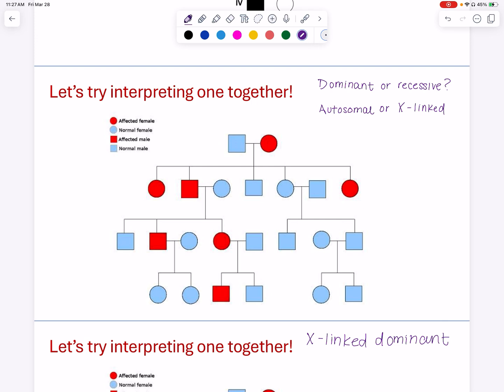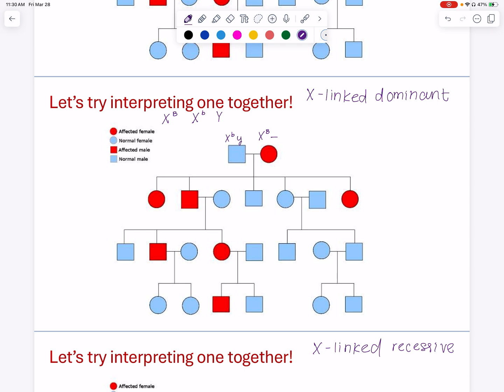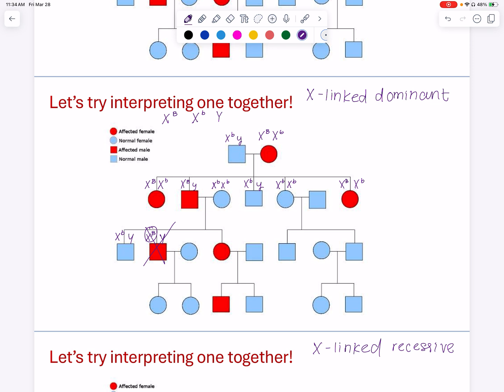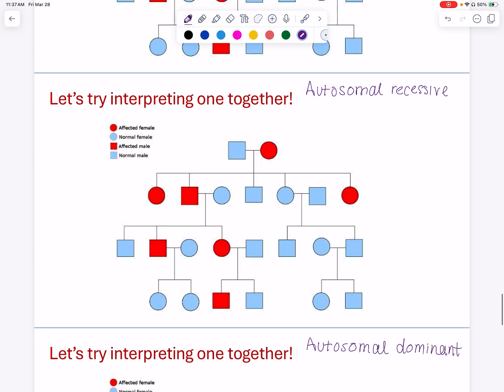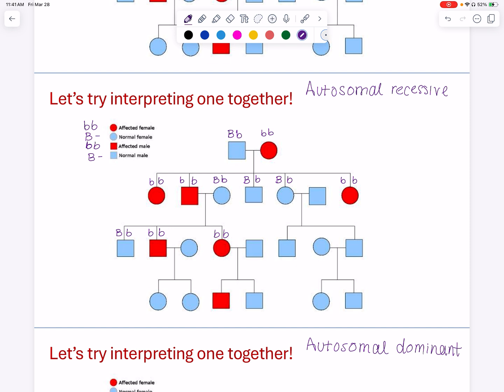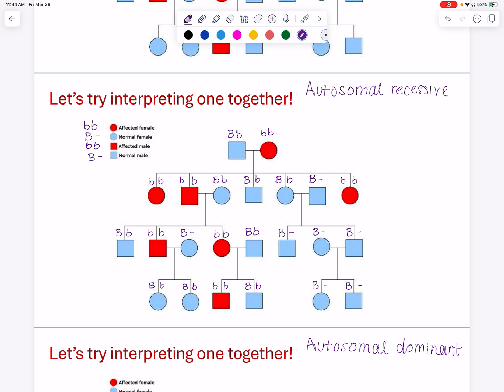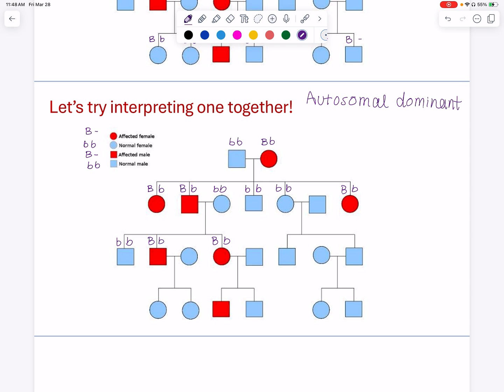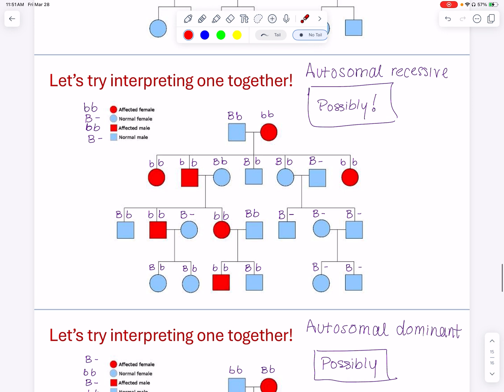Analyzing a Pedigree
In this video, we go through determining whether a trait is inherited on autosomal or X-linked chromosomes, and whether the traits are dominant or recessive.